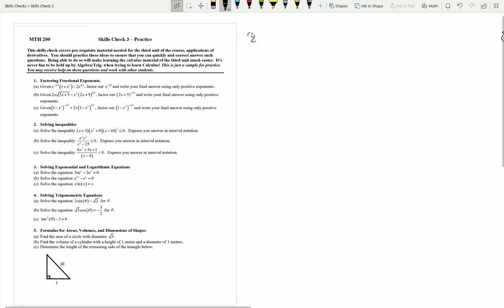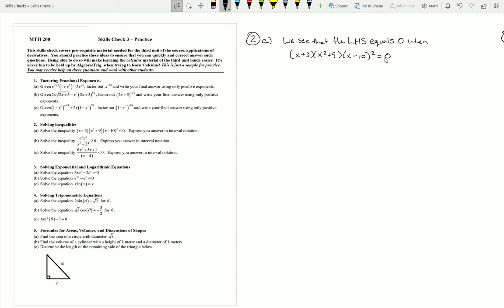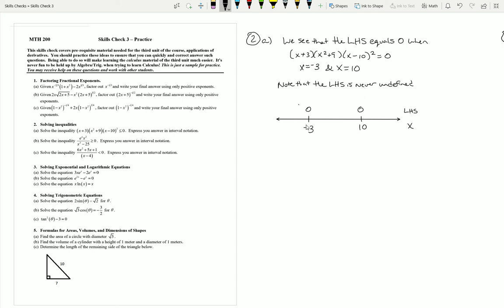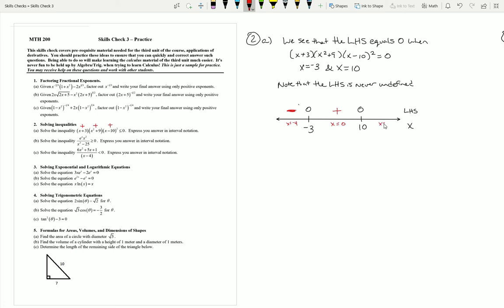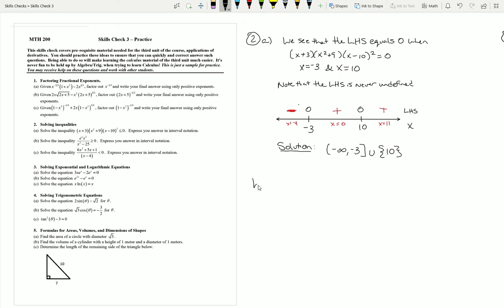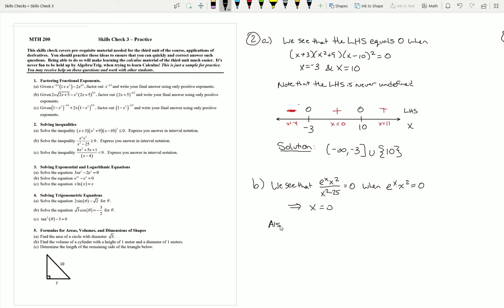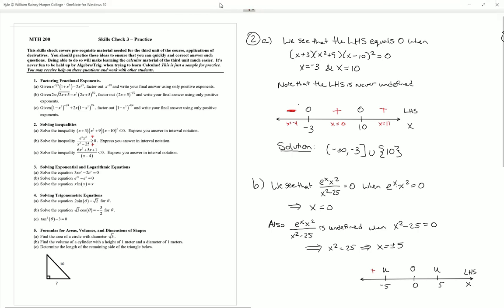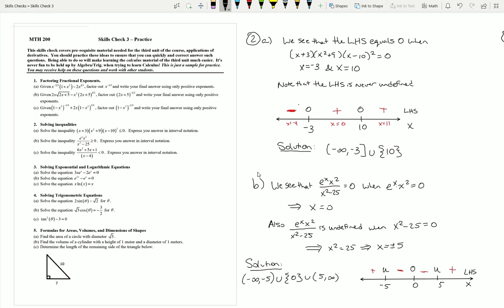Skills Check 3